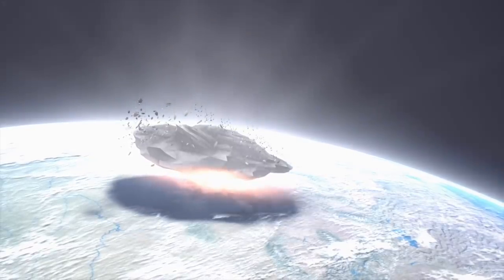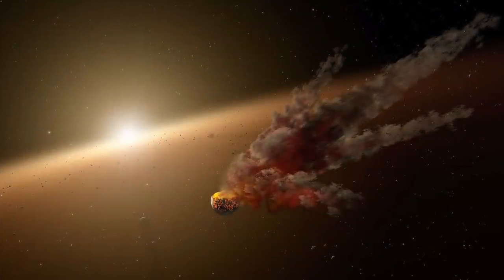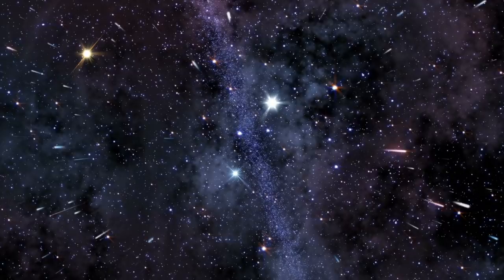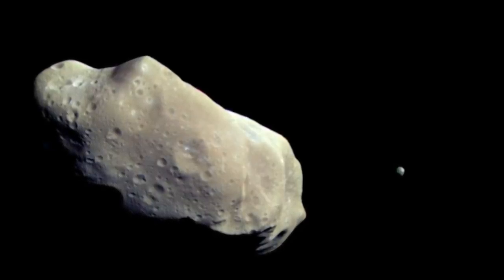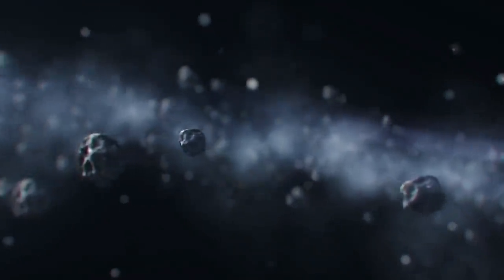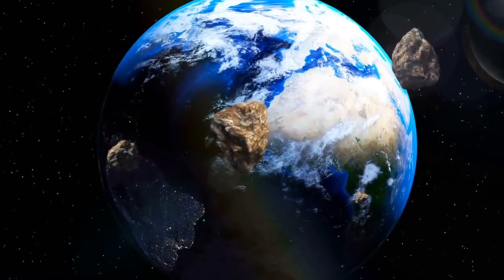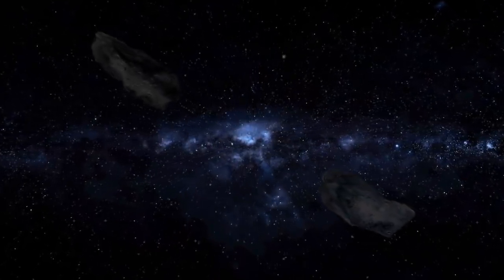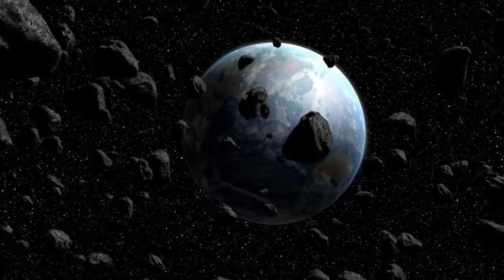NASA Have Said That The Biggest Asteroid Its Detected Is Moving Towards Earth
NASA have said that the biggest asteroid its detected is moving towards Earth. Today, we take a look at what NASA have said about a recent large asteroid that's been discovered.

NASA have said that one of the largest asteroid they've detected is moving towards our planet. Worryingly they've said that if it ends up on a collision course with our planet, then the effects would be massive, similar to that of the giant asteroid that struck our planet 66 million years ago, and triggered the extinction of 70% of land animals. This is the asteroid that is responsible for wiping out the dinosaurs.